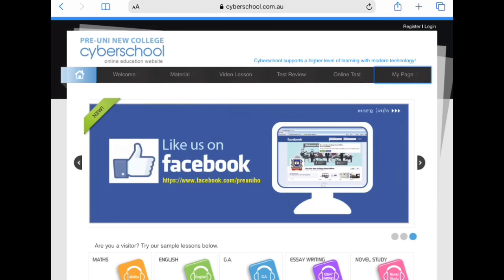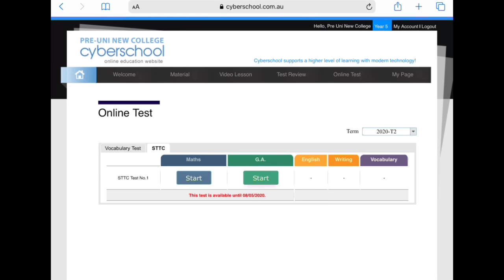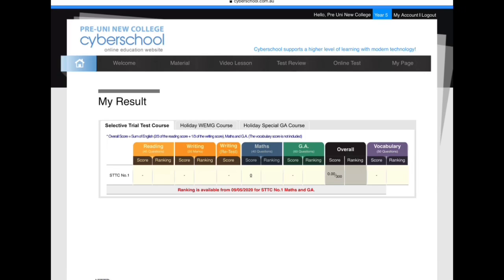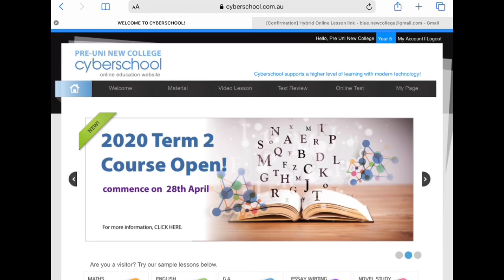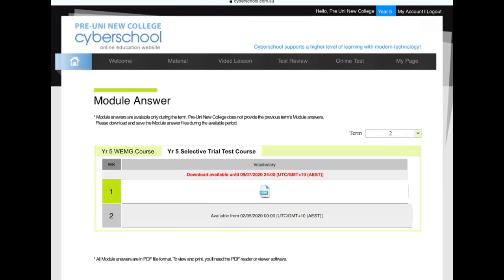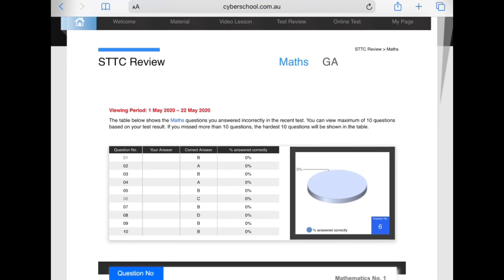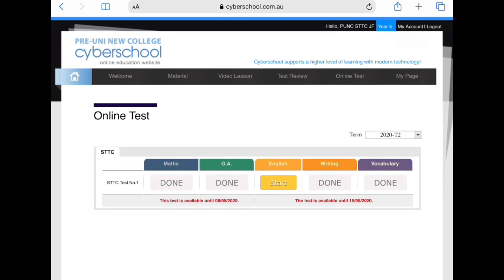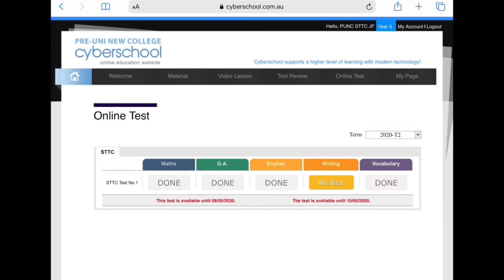How to do online STTC